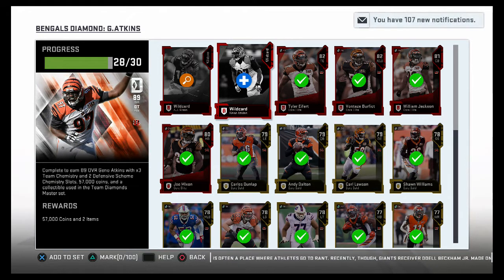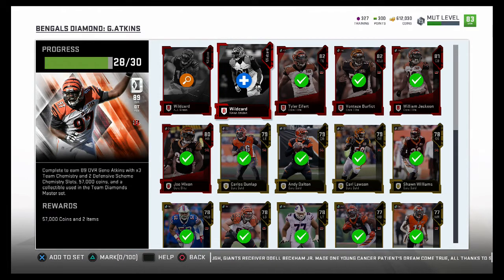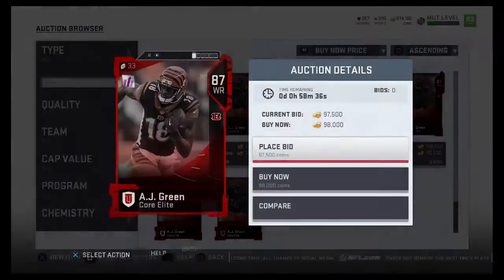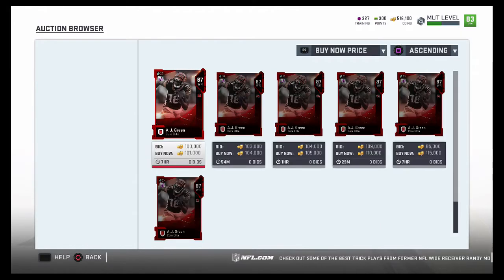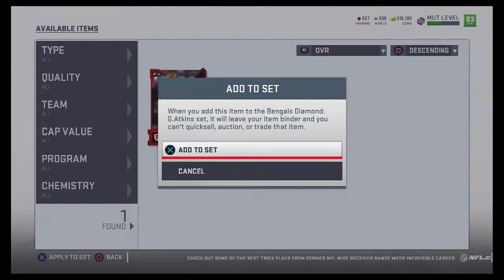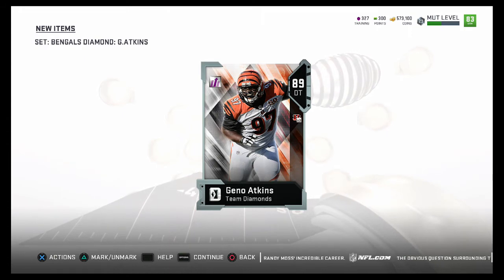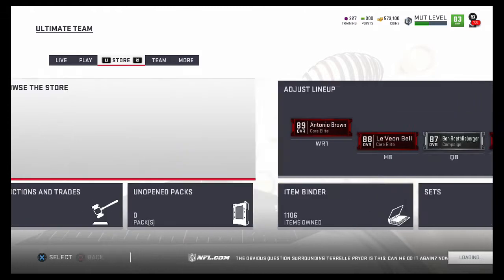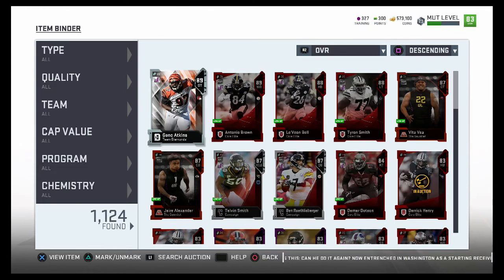89 OVERALL TEAM DIAMOND GENO ATKINS!!! MUT 19 GAMEPLAY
Grinded out the Bengals Team Diamond to get Geno.